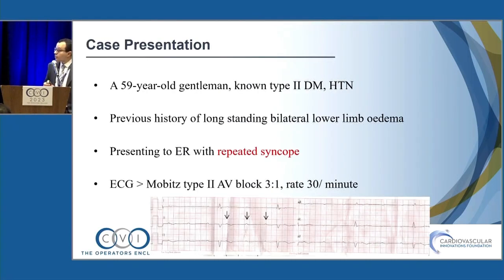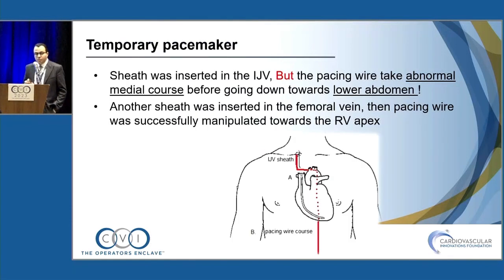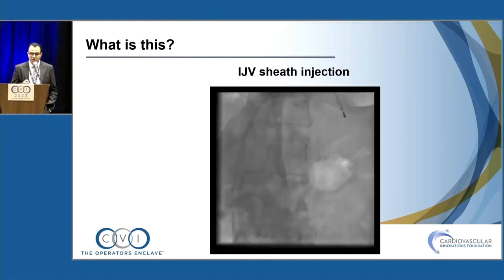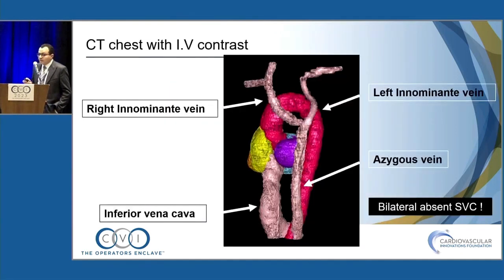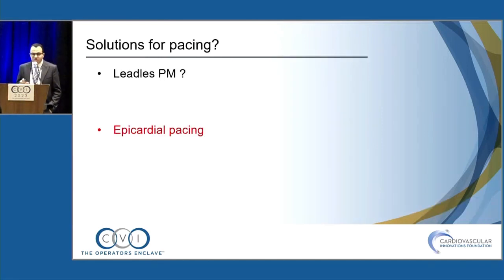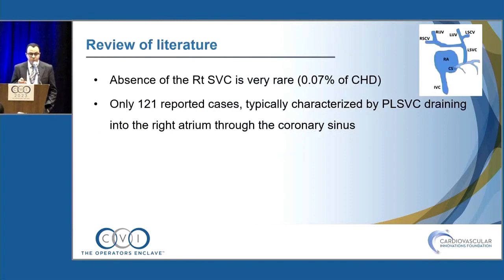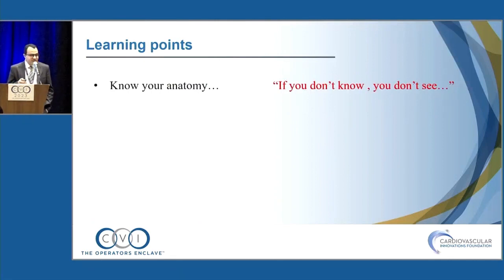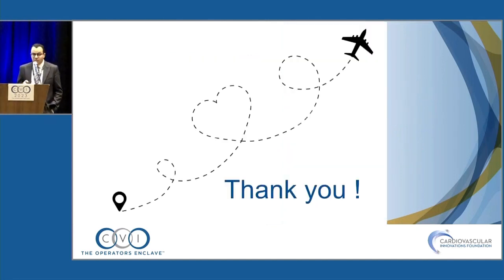Bilateral absent SVC with heart block, how to pace? CVI 2023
My challenging case presentation at CVI 2023 conference, Austin, USA